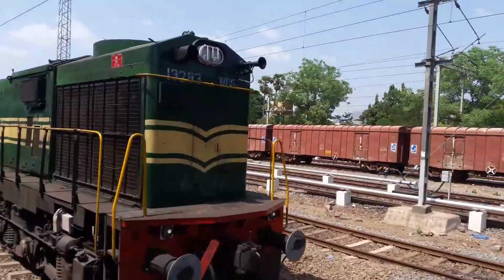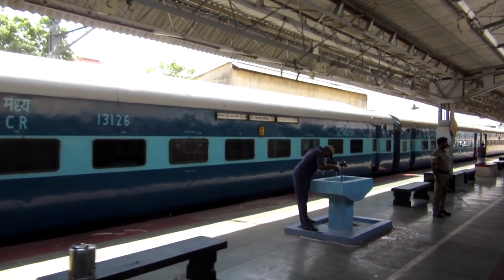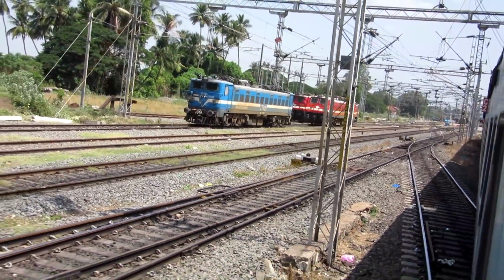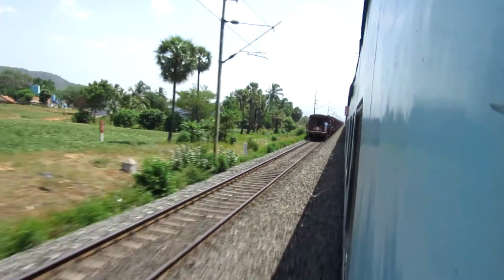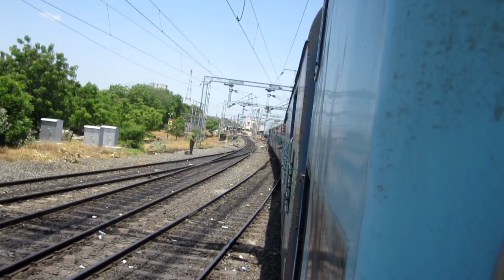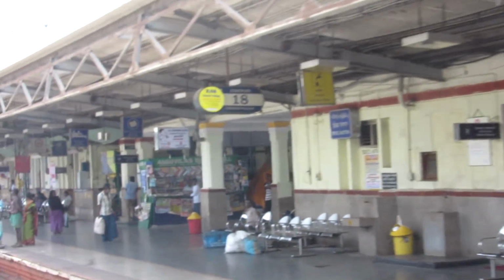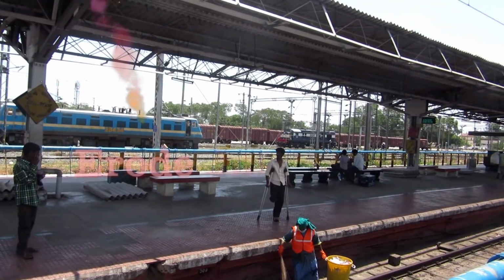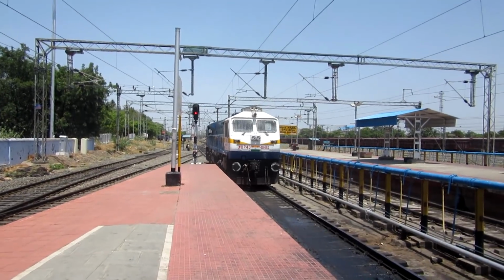Awesome Freight Crossings & Offlinks WDP4D Link 12677 Bangalore Ernakulam SF Salem Erode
Train : 12677, Bangalore - Ernakulam Superfast.

Our journey between Salem to Erode was quite eventful with some nice freight cossings with WAG5, WAG7, WAG9 and WDG3A, WDG4 locos and spotting of some WAG7 & WAG9 offlinks.